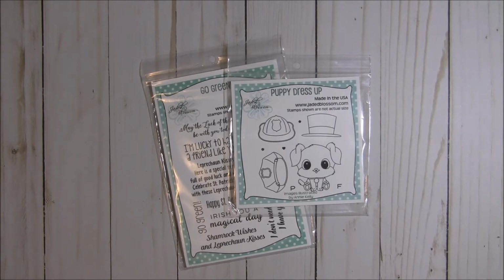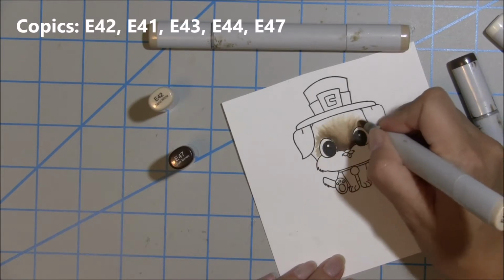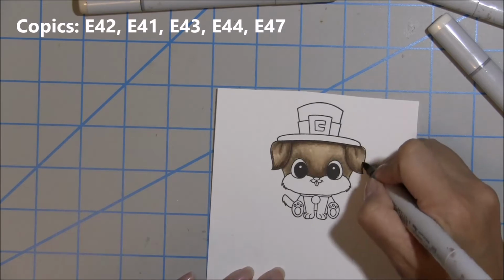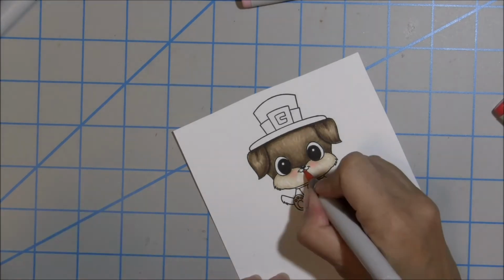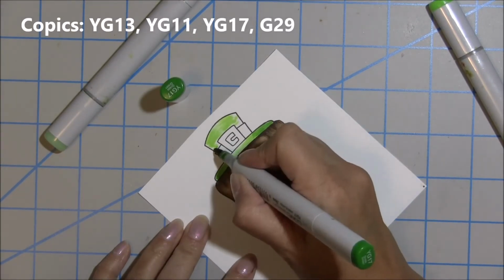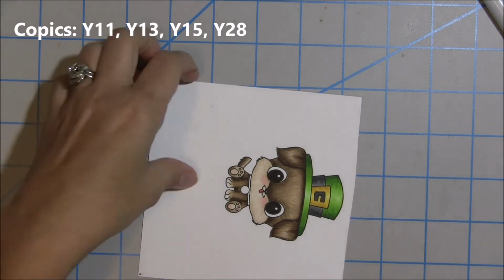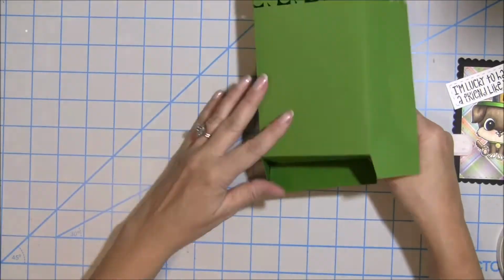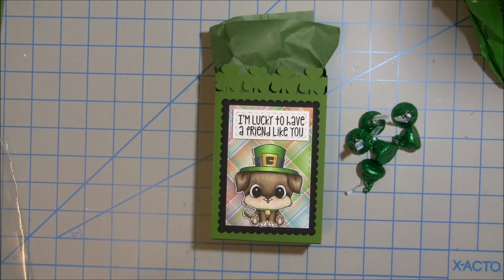Copic Coloring & Shamrock Treat Bag Process